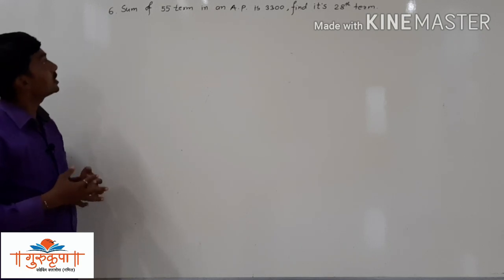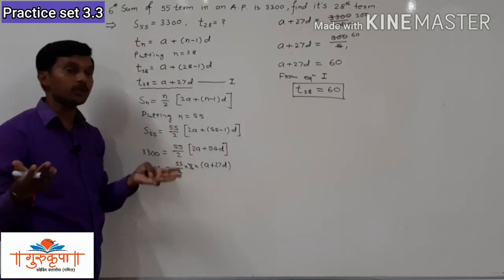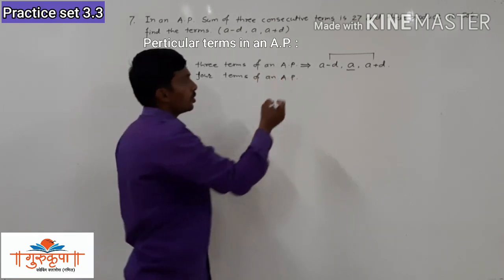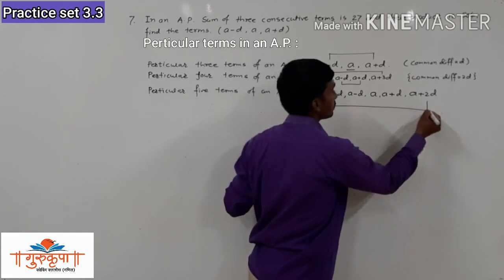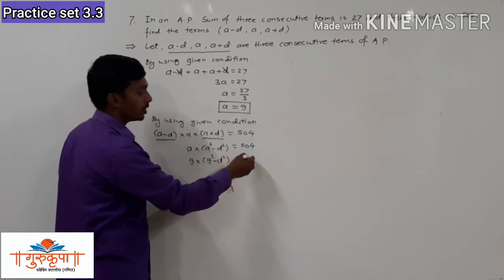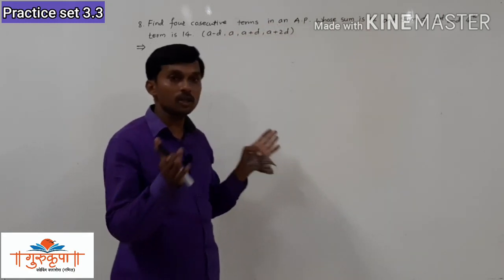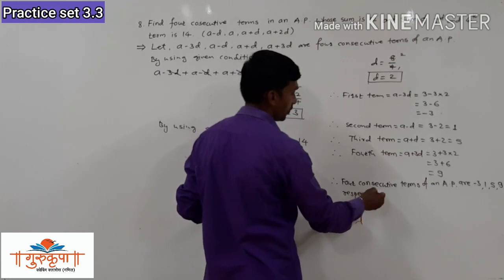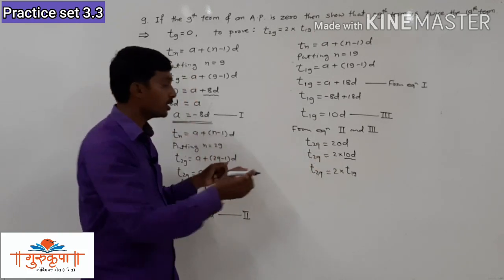|A.P.|Practice set 3.3(Q.6,7,8,9)|10th std|MH board|